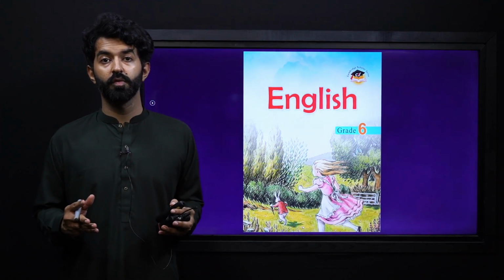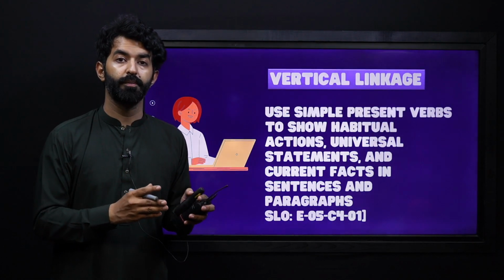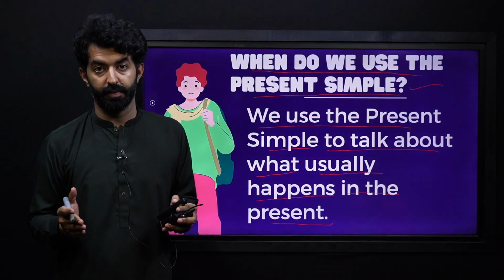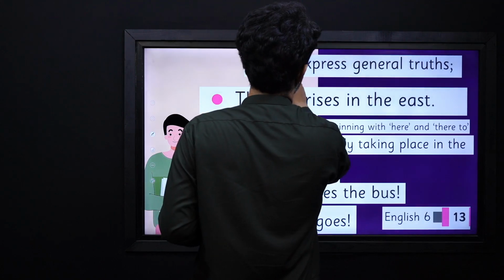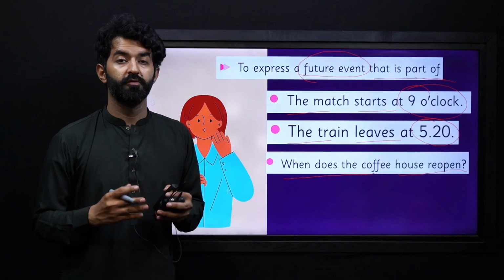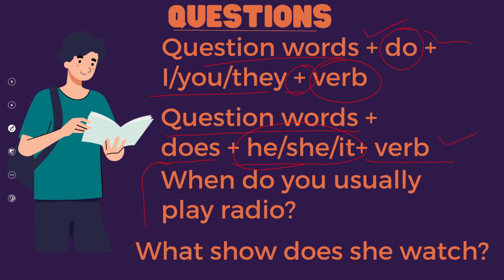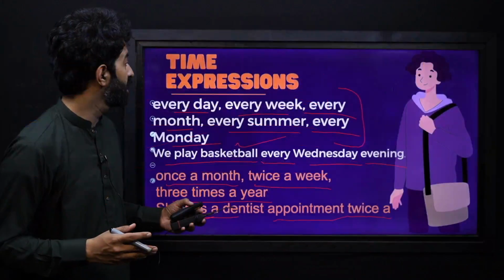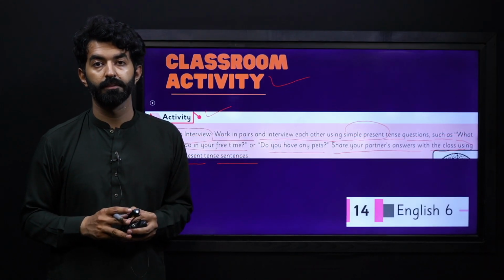English 6 Unit 2 Lecture 2b || NCP 2022-23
1.PowerPoint Presentation